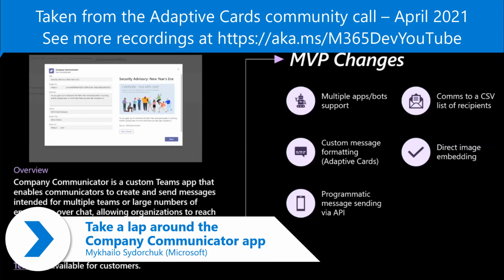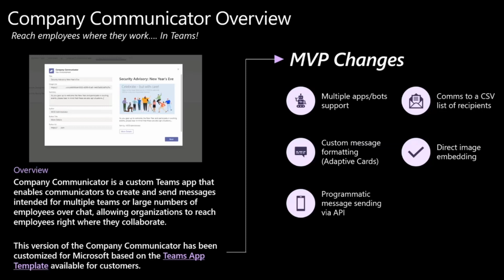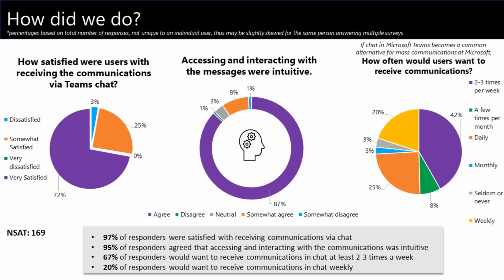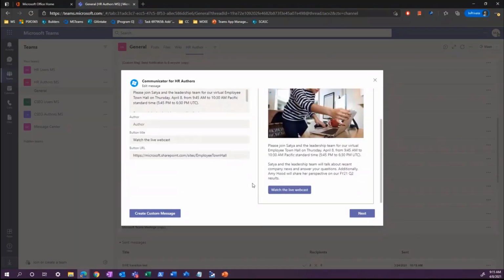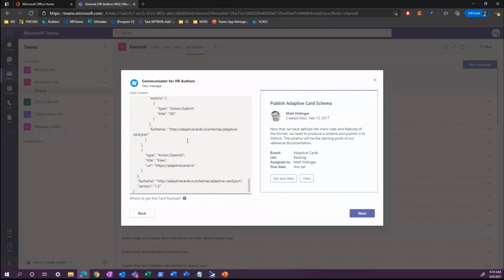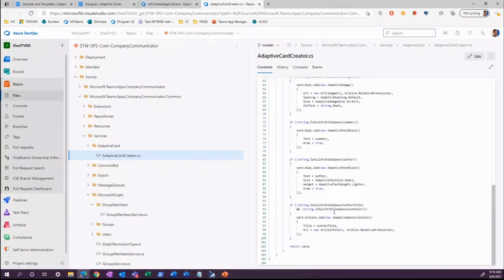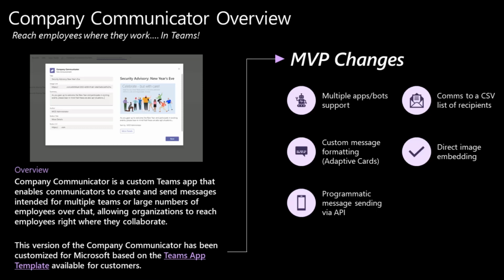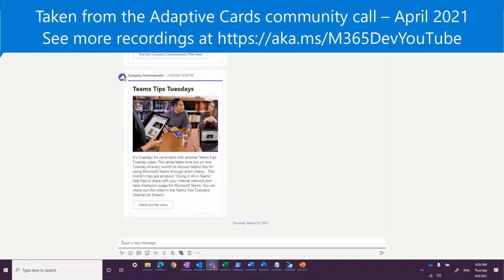Take a lap around the Company Communicator app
During this 20-minute citizen developer focused demo, Mykhailo Sydorchuk acquaints viewers with Company Communicator - a custom Microsoft Teams app that enables communicators to create and send messages intended for multiple teams or large numbers of employees over chat.  This app heavily uses Adaptive Cards.  Two parts to this solution – the Bot, the primary employee user interface and the Authoring dashboard used by communication managers.  New features are highlighted.   Microsoft Internal version shown, not all updates immediately available to customers at this time.   This demo is taken from the Adaptive Cards community call - April 2021, recorded on April 8, 2021.

Demo Presenter - Mykhailo Sydorchuk (Microsoft)

Supporting materials:
• Article - New Microsoft Teams app helps Microsoft communicate with employees at scale